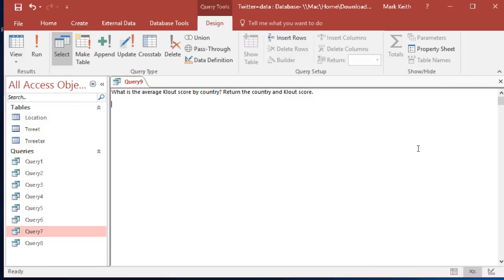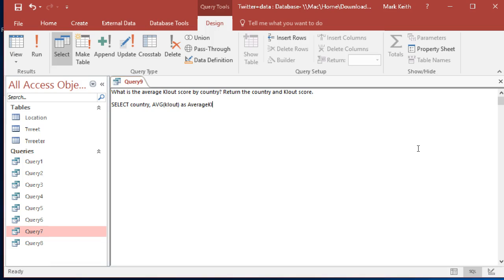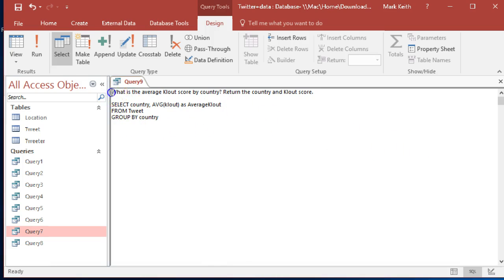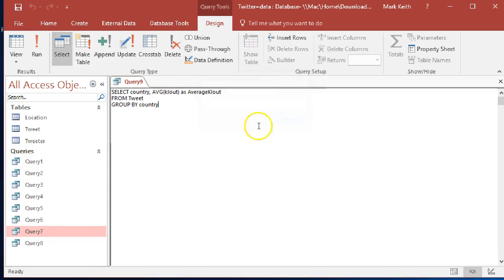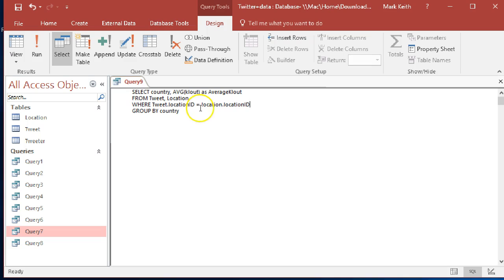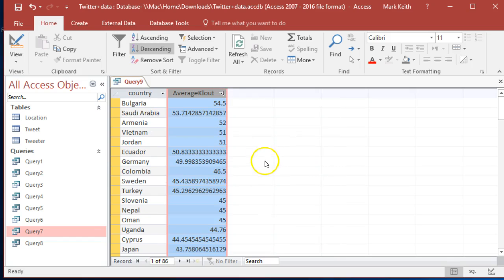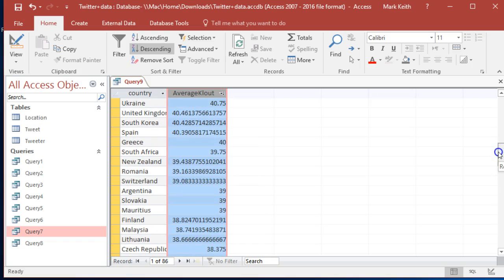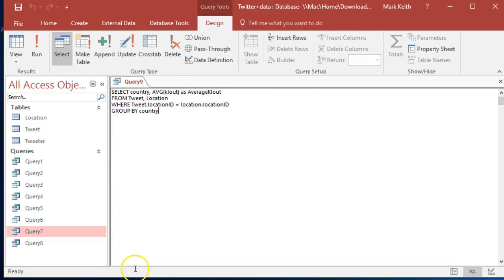Learn SQL: Query 34: Practice prior concepts